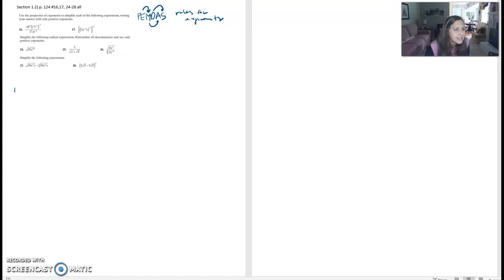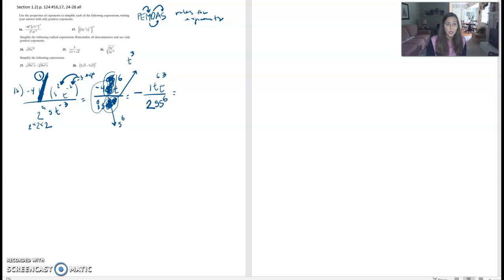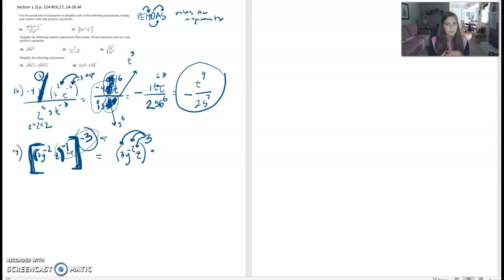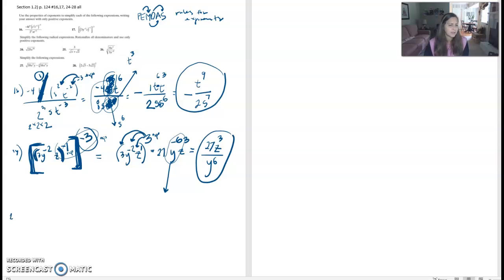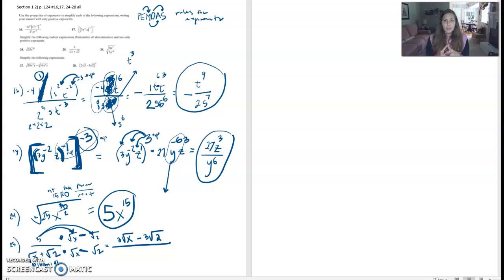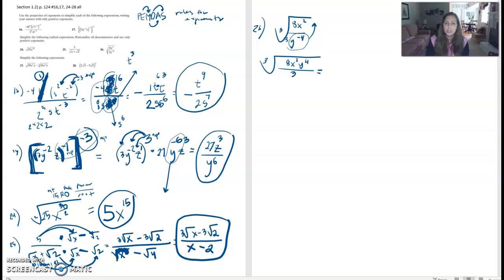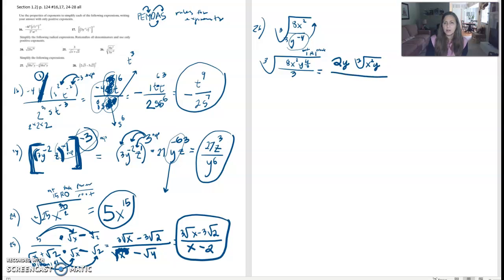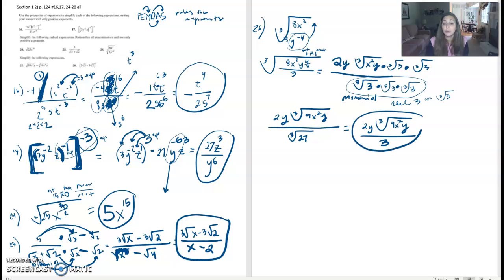171 CH 1 Book Video Part 2